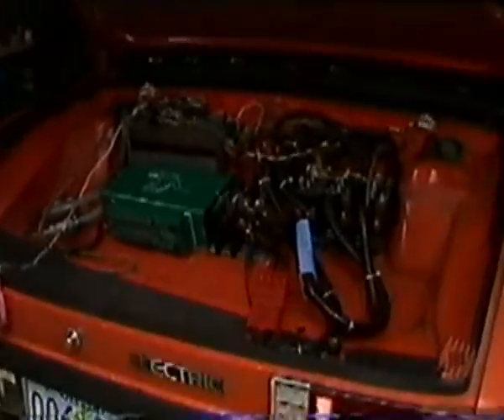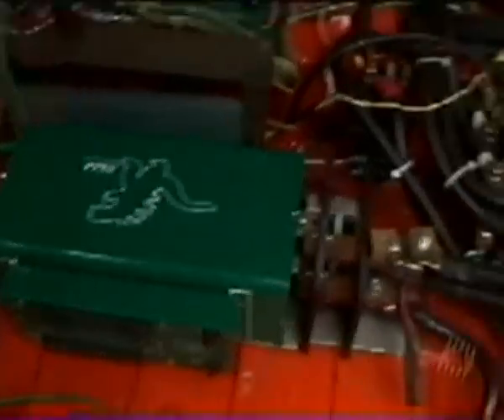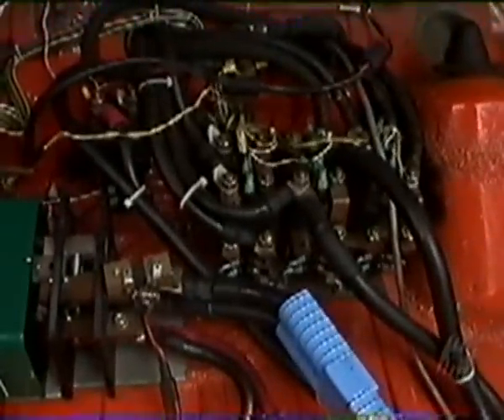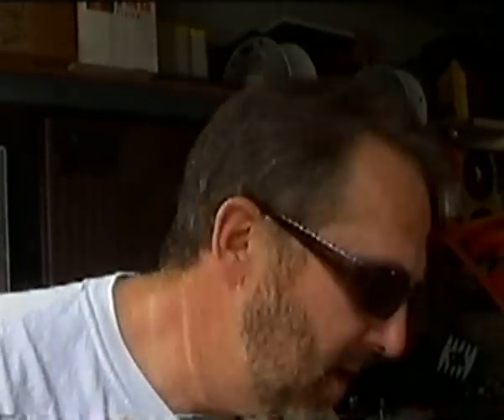DateLine Australia - White Zombie EV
Australian Current Affairs program, doing an article on the California EV scene. Mostly uploaded for the Datsun 1200 action.